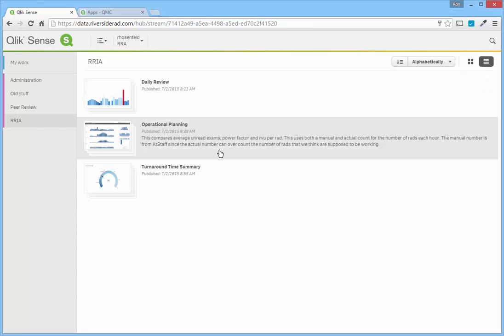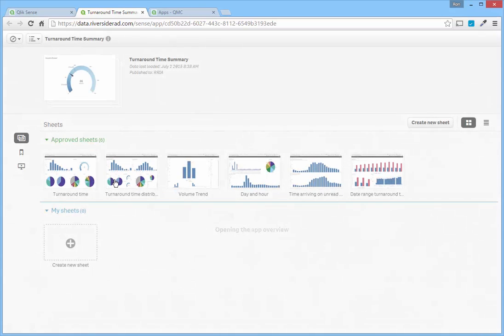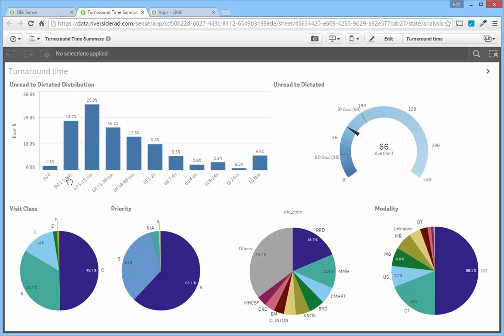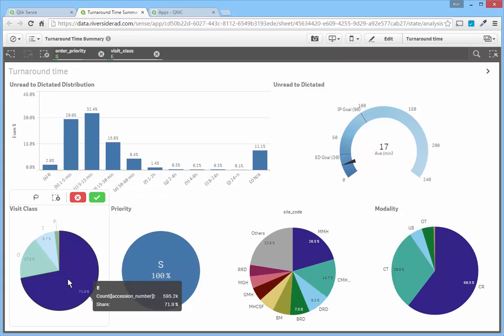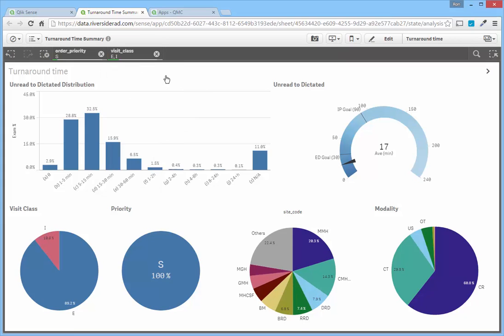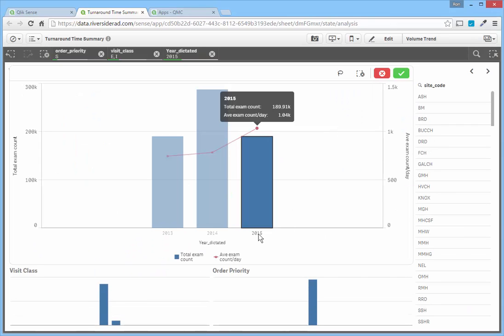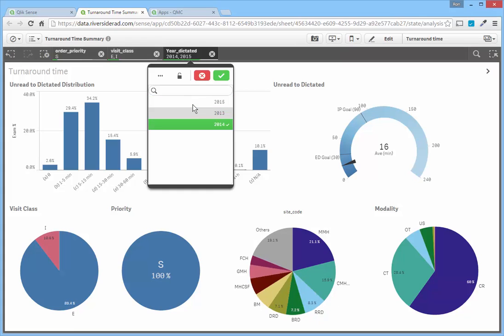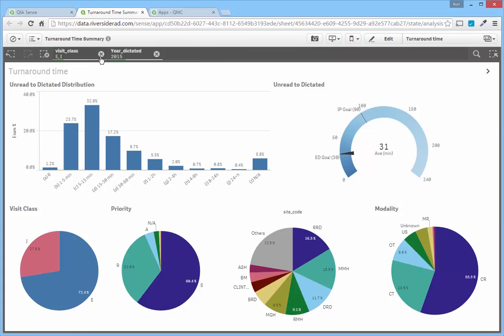Qlik filters overview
An introduction to qlik filters